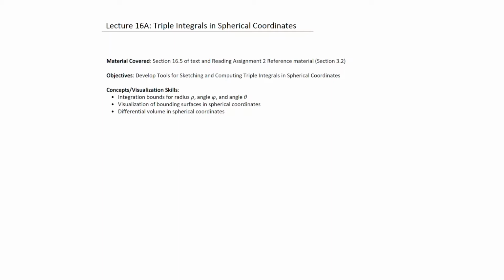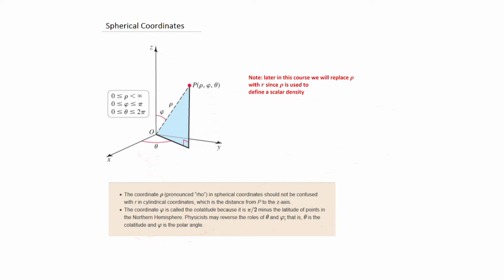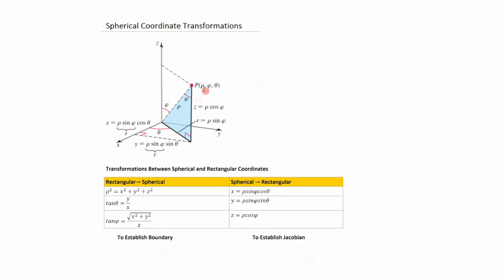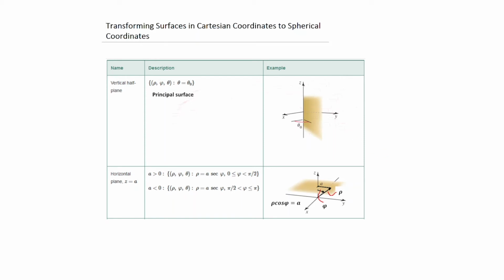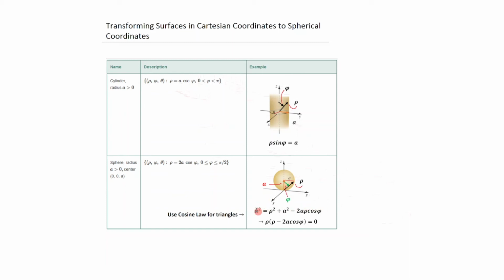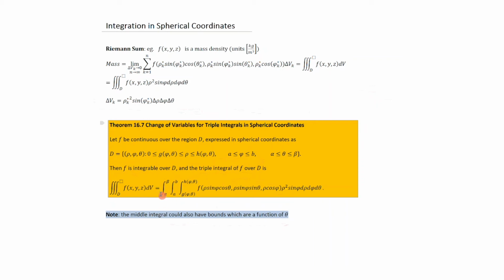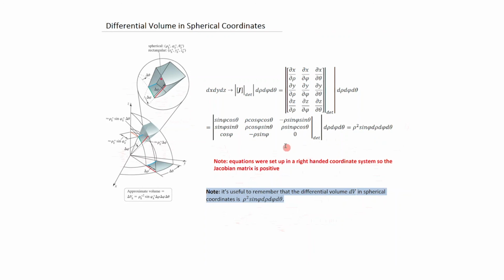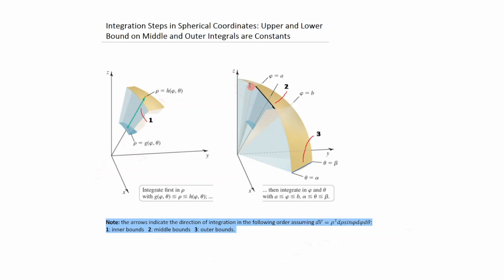MAT291 Lecture 16A